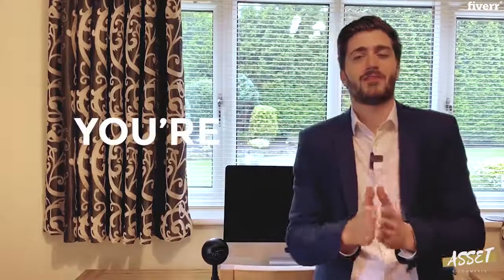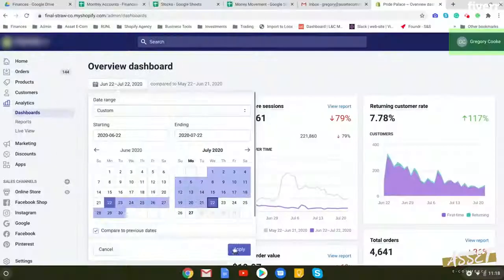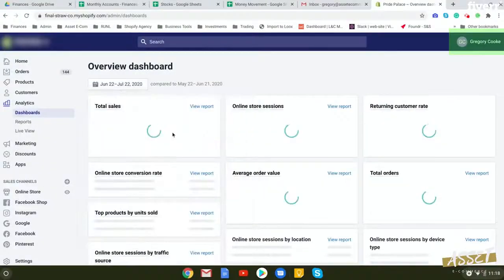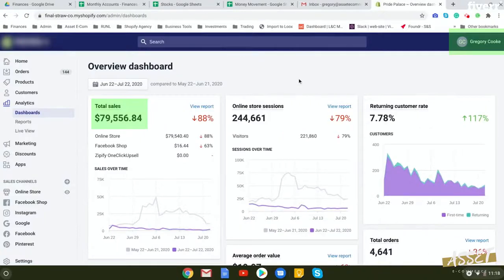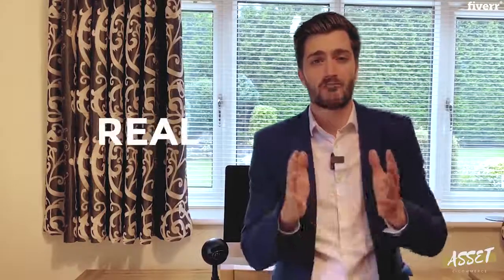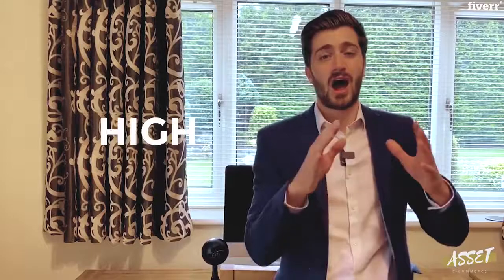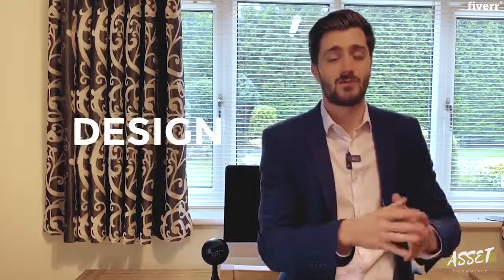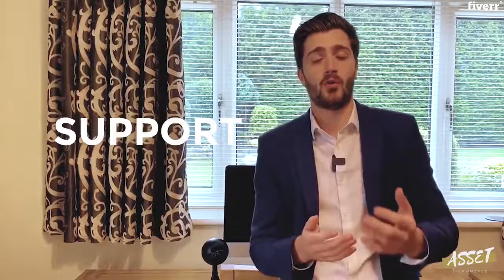I will build you a high converting dropshipping shopify store website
More than 95% of Shopify Dropshipping Stores fail due to mistakes that can be easily avoided.

Well, I Am Here To Help You By This!

Products + Optimized Title & Description
Premium, Mobile-friendly and high Converting Theme
Required Apps + Useful Pages
Shipping rates + announcement bar
GDPR pop
Testimonials & Reviews + Video
Track Order + Live Chat
Shipping Bar
Sale PopUp
Currency Converter
Urgency & Scarcity
Removing 'Powered by Shopify' tag

Find a developer to improve your WordPress site or build one from scratch

FREE Domain Name for 1st Year
FREE SSL Certificate Included
1-Click WordPress Install

Graphics & Design. A single place, millions of creative talents.

Writing & Translation.  Have a way with words.

Video & Animation Your story's unique. Tell it differently with custom video & animation services.
Video, Animation, Whiteboard & Animated Explainers
Video Editing, Short Video Ads, Animated GIFs, Logo Animation, Intros & Outros, App & Website Previews, Live Action Explainers, Character Animation, 3D Product Animation,

Music & Audio. You've got a message. Let the world hear it with music, audio & voice services.
Music, Audio, Voice Over, Mixing & Mastering, Producers & Composers, Singers & Vocalists, Session Musicians, Online Music Lessons, Songwriters, Beat Making, Podcast Editing, DJ Drops & Tags, DJ Mixing,

Programming & Tech. Get all the technical bells and whistles without paying for a programming degree.
Programming, WordPress, Website Builders & CMS, E-Commerce Development, Game Development, Development for Streamers, Mobile Apps, Web Programming, Desktop Applications, Online Coding Lessons, Chatbots,

Business Your business = your passion. Outsource smaller tasks so you can focus on growth.
Business, E-Commerce Management, Virtual Assistant, Data Entry, Market Research, Business Plans,

Lifestyle, Gaming, Online Tutoring, Fitness Lessons, Personal Stylists, Cooking Lessons, Arts & Crafts, Health, Nutrition & Fitness, Greeting Cards & Videos, Viral Videos, Traveling,

Commission $150 Fiverr offers services in every digital category, fit for any business need.